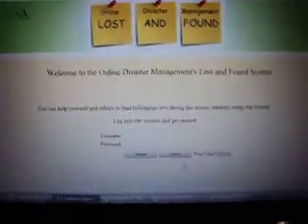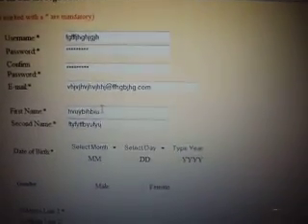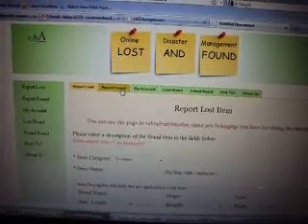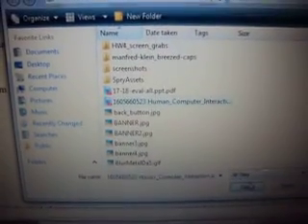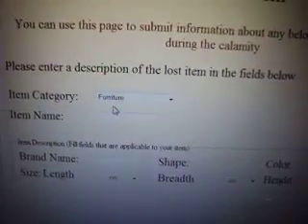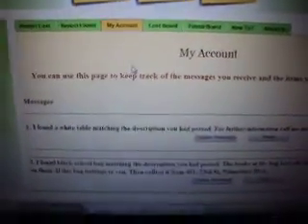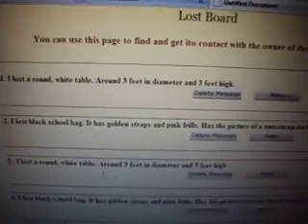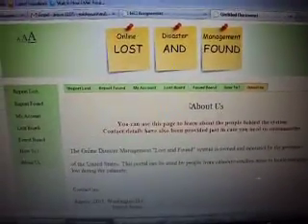Interface to help people find belongings lost during a calamity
This video explains the interface designed to help people locate their belongings lost during a natural calamity.